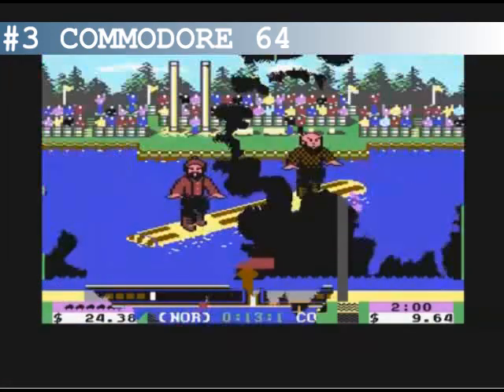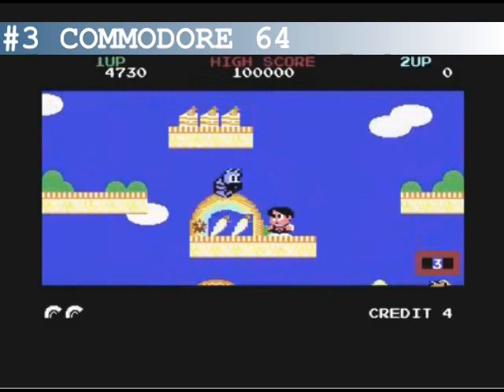8 Bit Wars Resurection: Part 2 of 2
3 Classic 8 bit computers go head to head and we find out the winner in the second half of this special 2 part edition of the 8 bit wars.  Originally made famous by the RealLocoManiac, this is my special tribute to his show on behalf of the RealRetromaniacs.